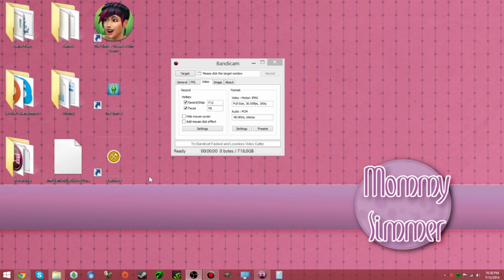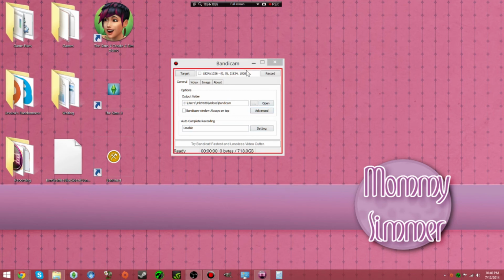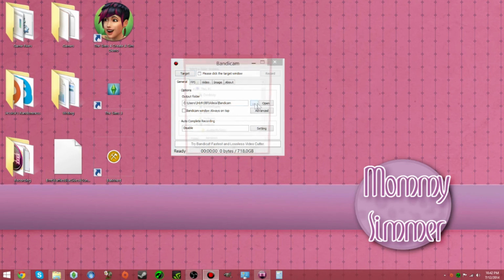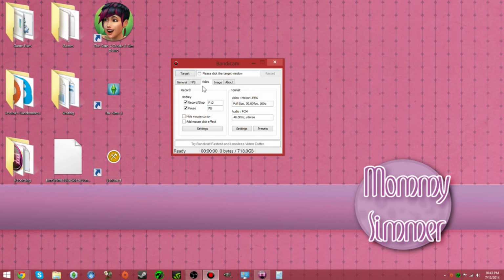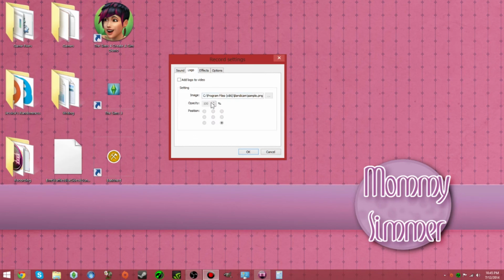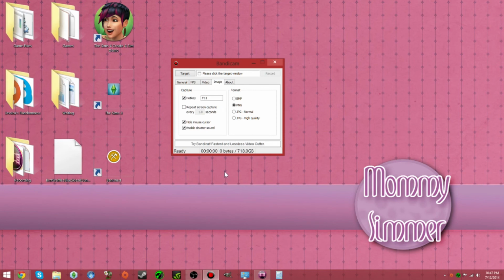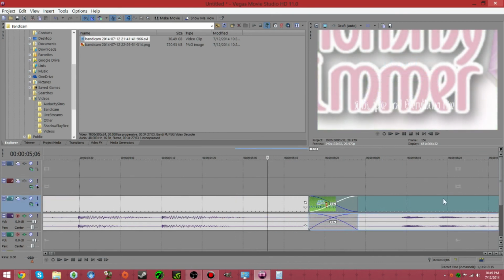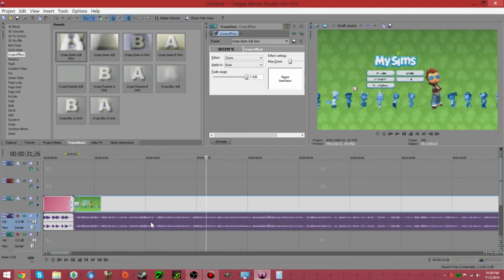How I use Bandicam to Record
***Make sure you watch in 720p or 1080p! The quality is much better!***

I've received many requests to do this video, so I finally found the time to sit down and do it! This was recorded with OBS, so that you can all see everything I'm doing with Bandicam.

My Mods and CC folder are uploaded and in the top links of my tumblr. Check it out. The houses I've made are also uploaded and link in the same link bar! :D